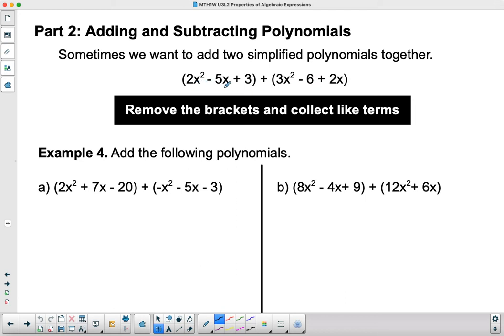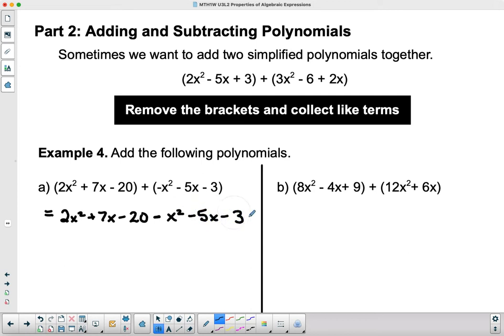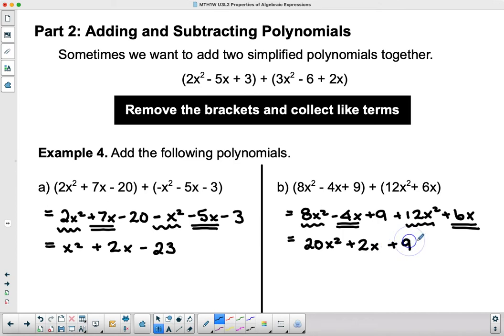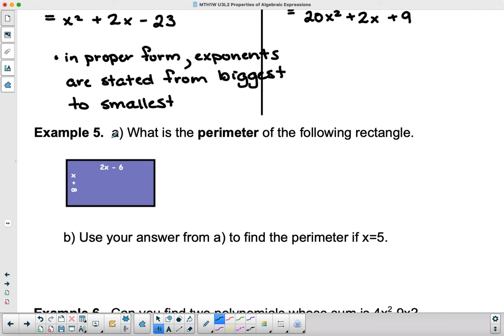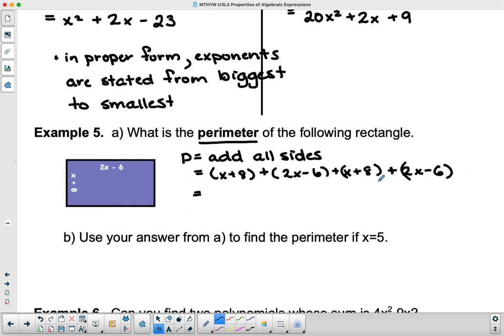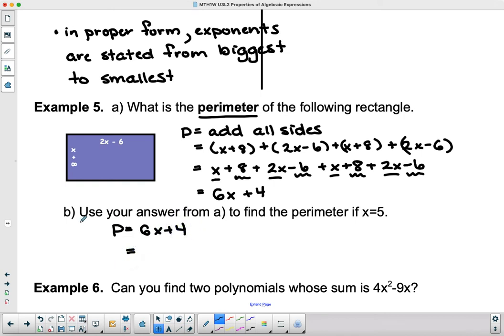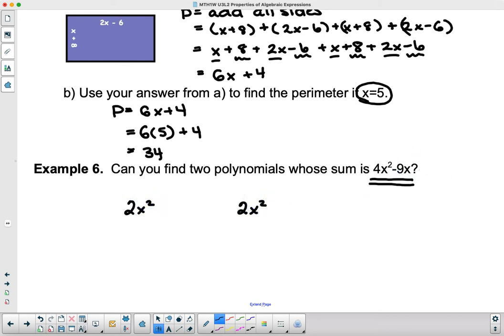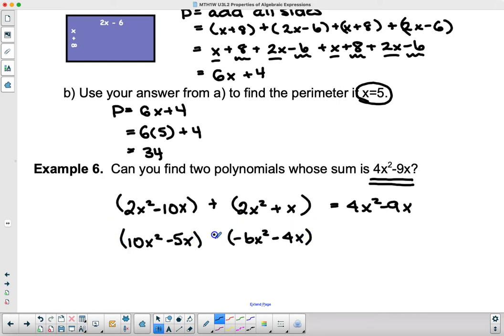MTH1W U3L2 Properties of Algebraic Expressions Part 2